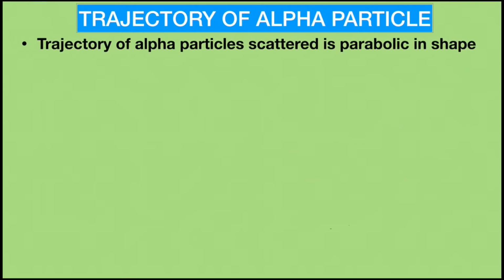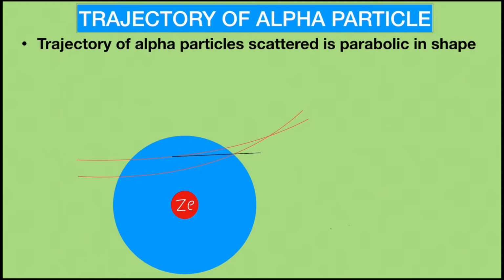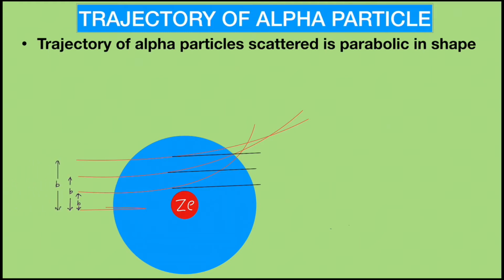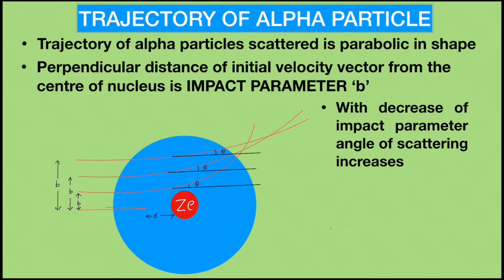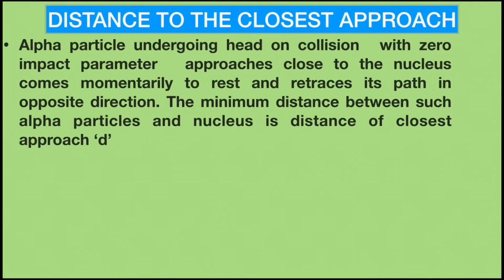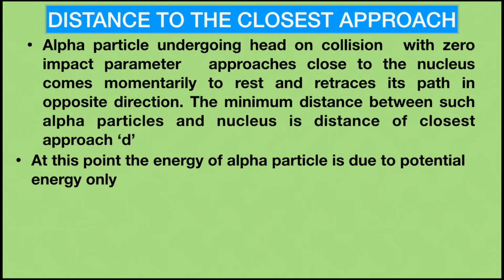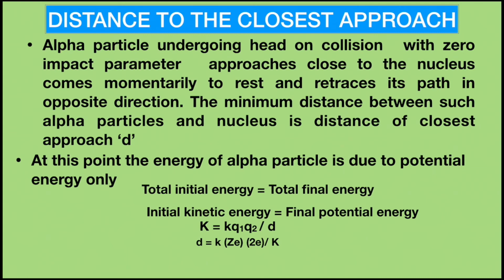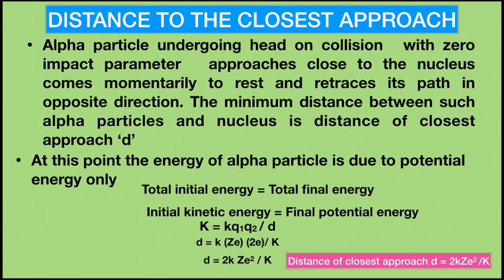Ch- 12 Atoms | Class 12th | Part- 4 | Trajectory of Alpha Particle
In this video you gonna learn about the Trajectory of Alpha particle